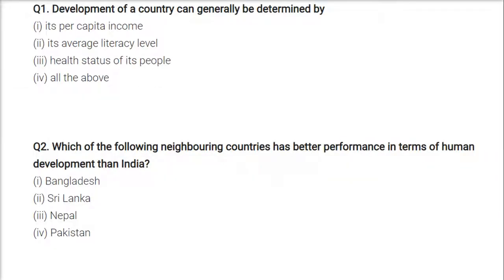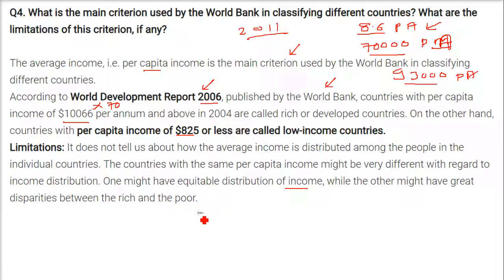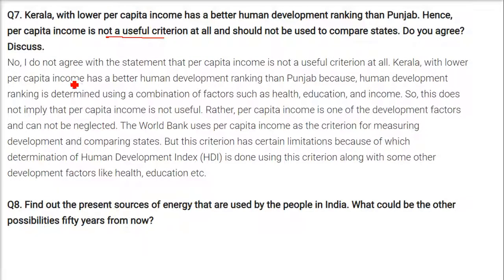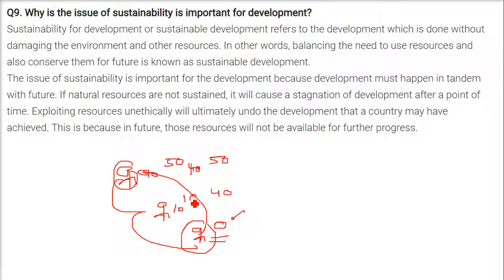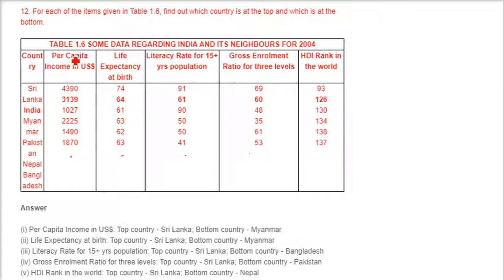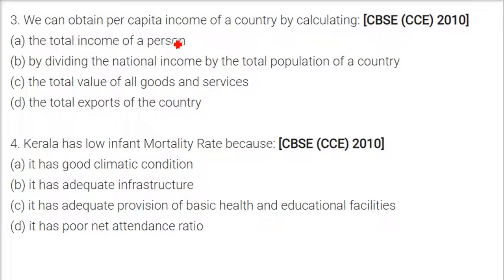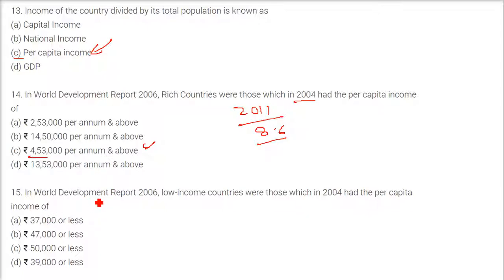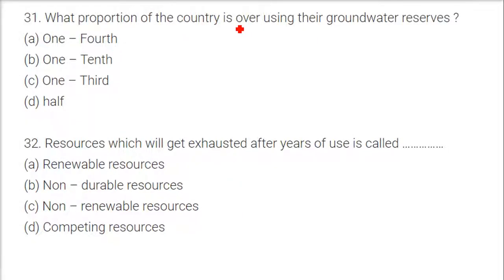UNDERSTANDING ECONOMIC DEVELOPMENT Chapter 1 CLASS 10 Economics NCERT Solutions